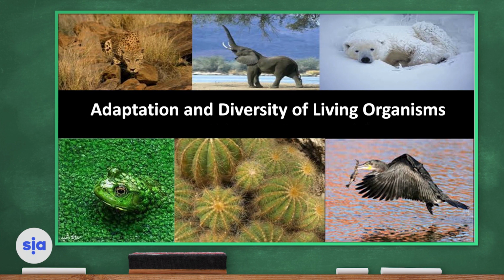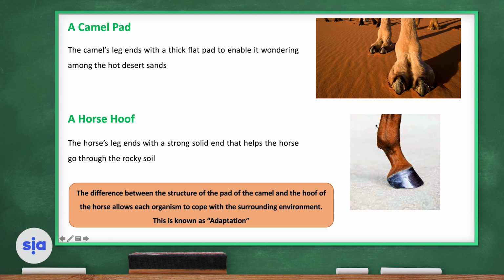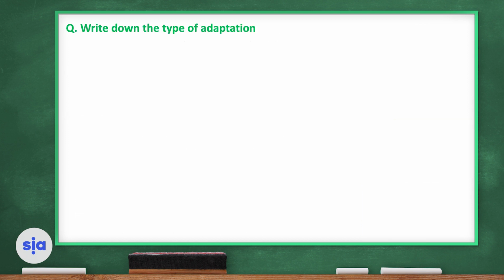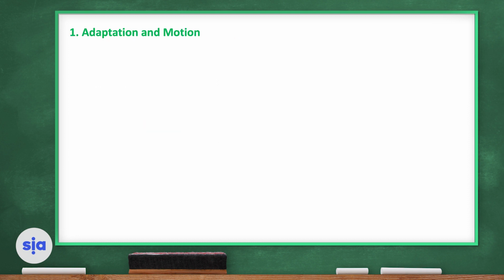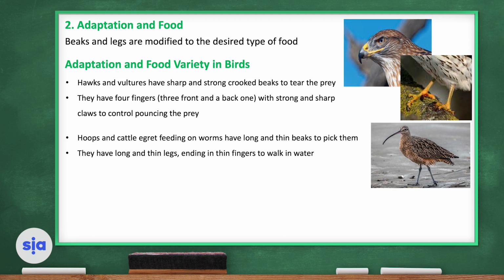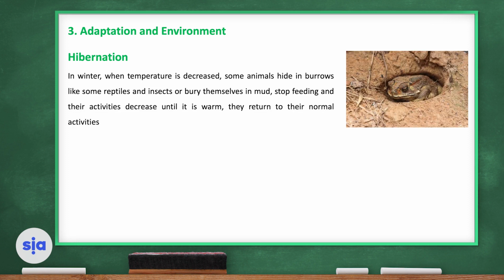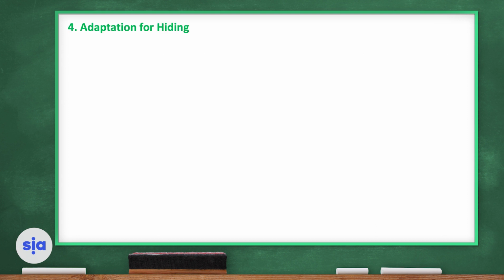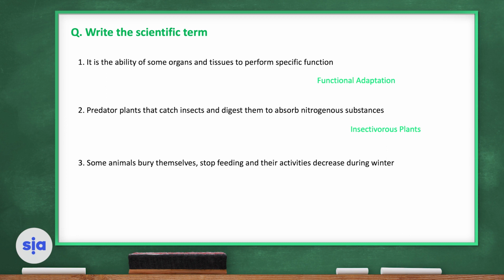Grade - term 1 - Adaptation and diversity of living organisms